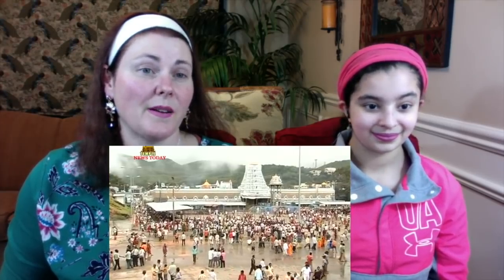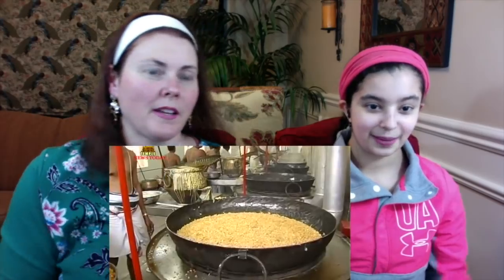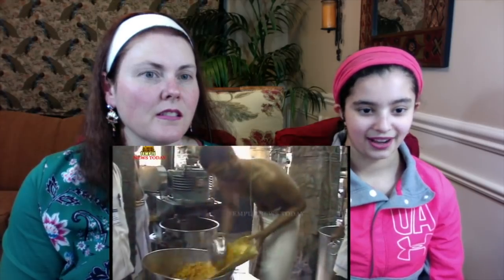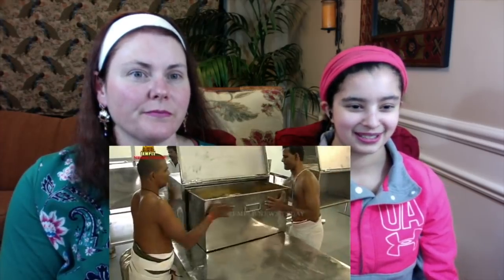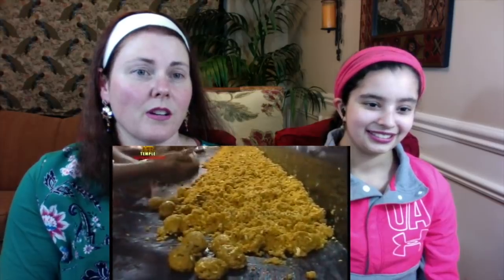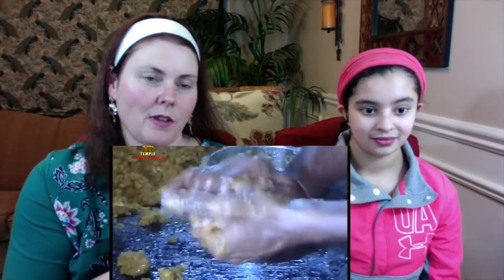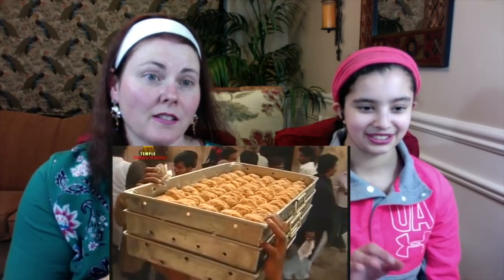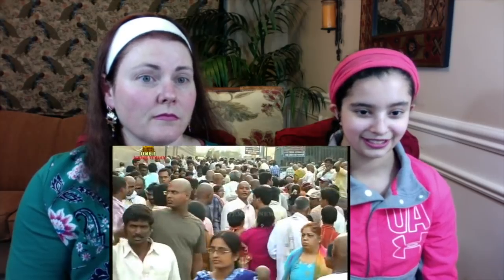Tirumala Laddu Making / SriVari Laddu / Americans Reaction